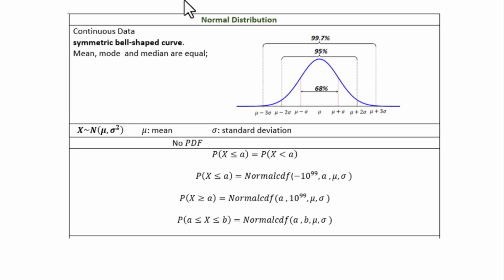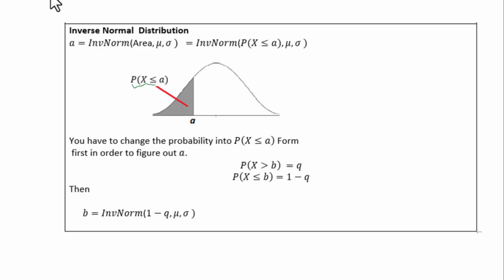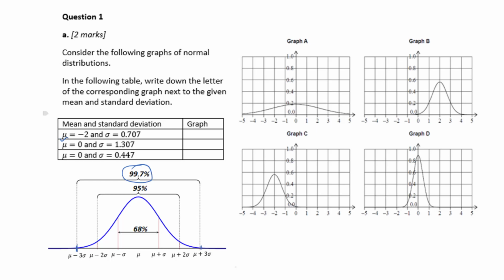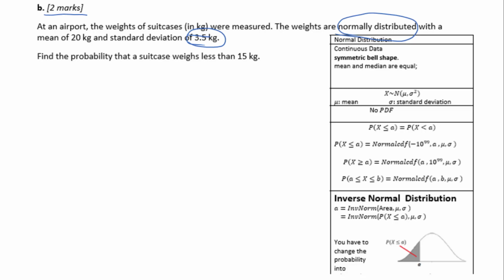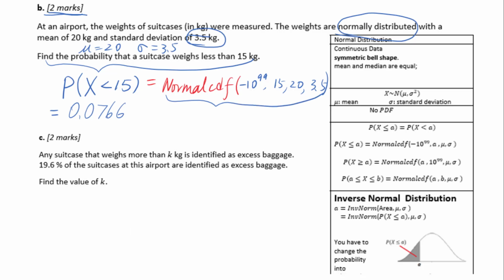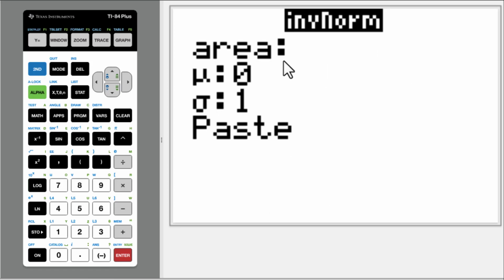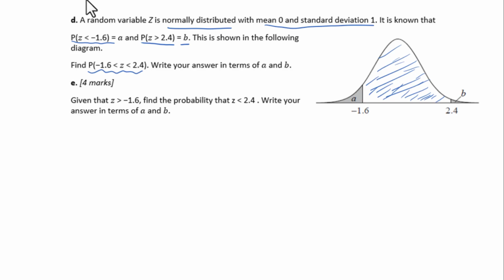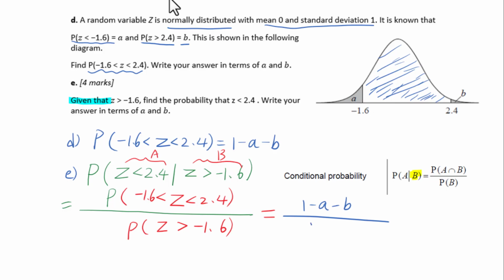Topic 4 Practice for Normal Distribution (3)